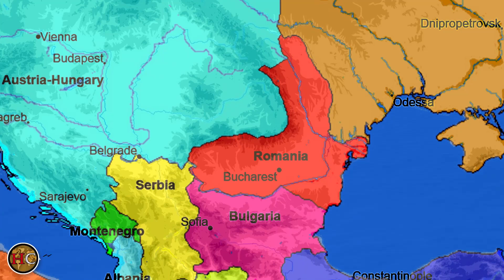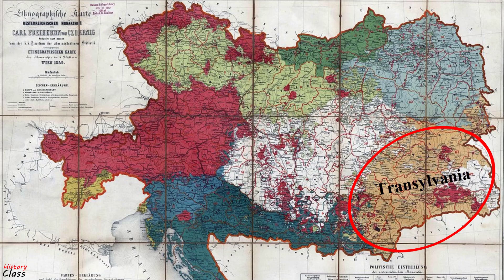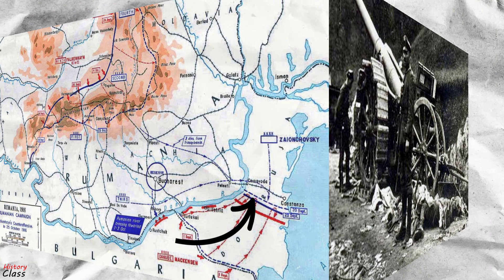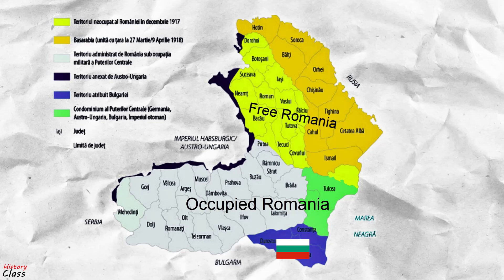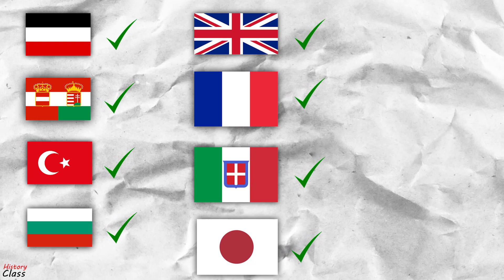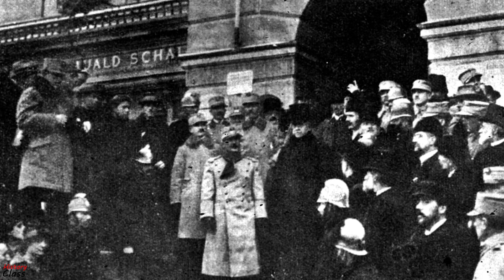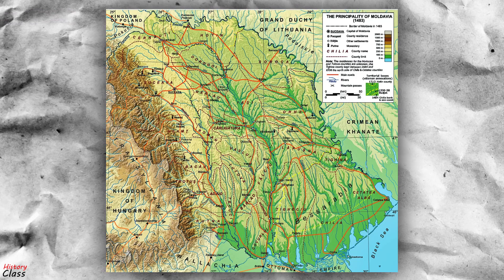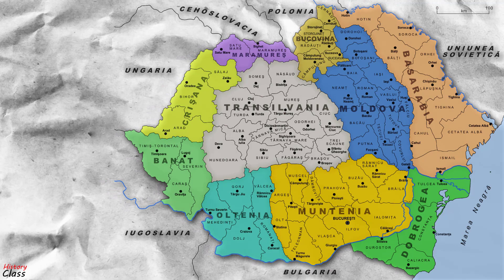The Romanian 1918 Great Union with Bessarabia, Bukovina and Transylvania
A short documentary about the most important events of the year 1918 for Romanian history. After declaring independence from Russia on 24 January 1918, the Council of the Country of Bessarabia voted for union with Romania on 9 April 1918. The General Congress of Bukovina voted for the union with the Kingdom of Romania on 28 November 1918. On December 1, 1918, the National Assembly of Romanians of Transylvania and Hungary, convened in Alba Iulia and decreed by unanimous vote the unification of the territories inhabited by them with Romania. Later, December 1 became the national day of Romania.